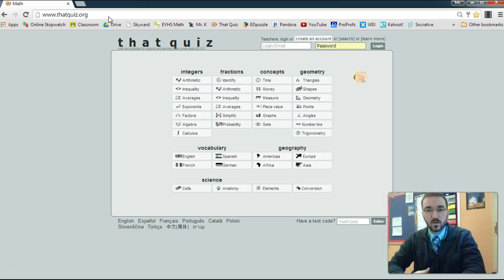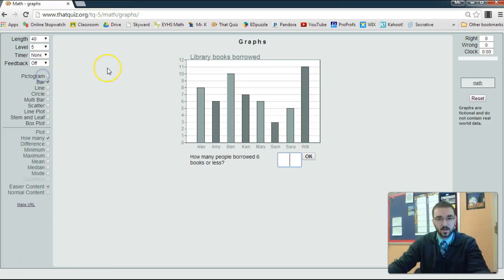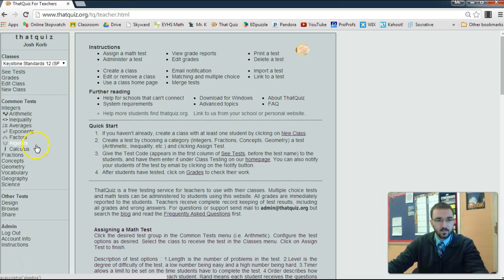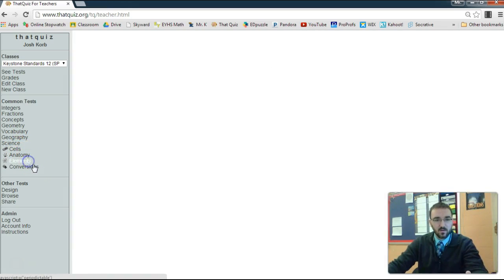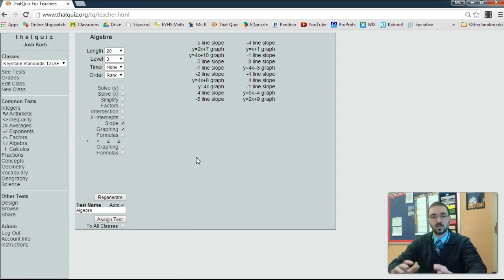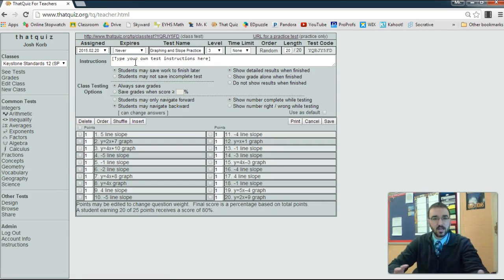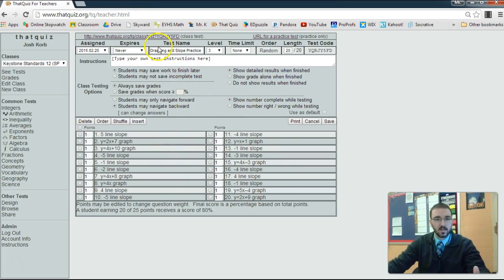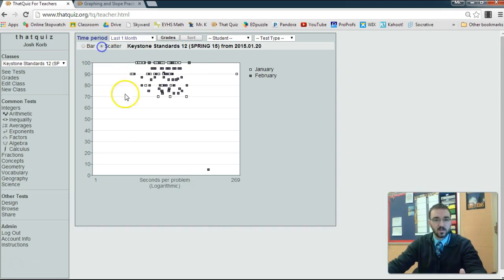Tech Tool: ThatQuiz.org (Intro)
In this video, I will discuss the basic features of the This site is a great tool to use for practicing basic concepts in math and science!